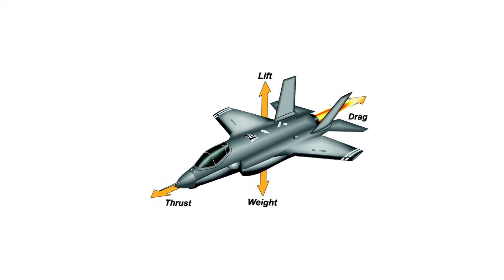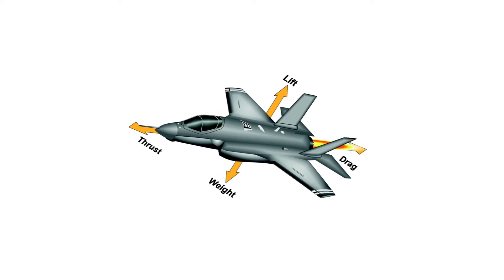Aerodynamics Explained ✈️ The STEAM Sisters ✈️ Boredom Busters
Have you ever wondered how planes stay in flight in the sky? The STEAM Sisters explain aerodynamics AND show you how to make an awesome paper plane to see aerodynamics in action! ✈️

With over 114 hours of award-winning kids & family programming, including Kids Emmy Award®-winning series Dark Oracle, and the long-running hit series Life with Derek - alongside family movies featuring some of Canada’s best and brightest stars including Tatiana Maslany, Ellen Page and Sandra Oh. Shaftesbury’s growing slate of kids and family co-viewing programming brings fresh content to a new generation of tween and young adult viewers across all platforms.

Created and written by: STEAM Sisters

Follow the STEAM Sisters!